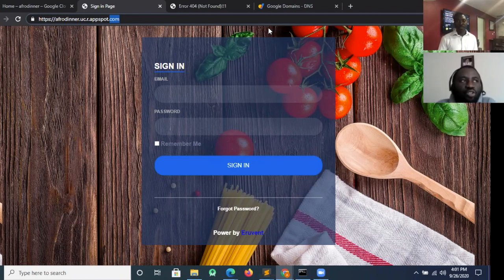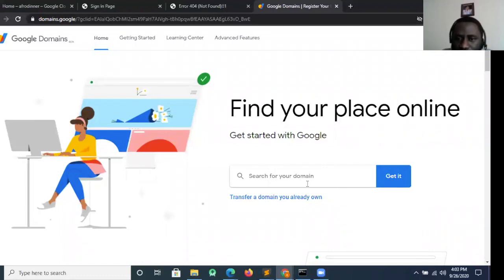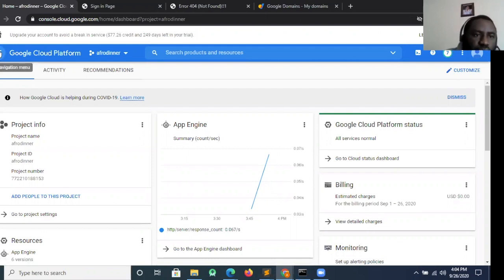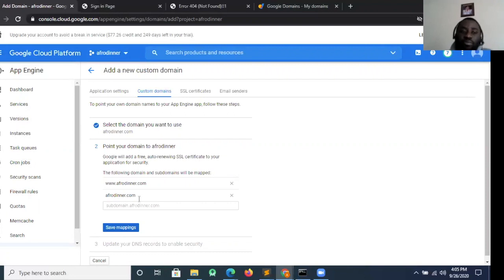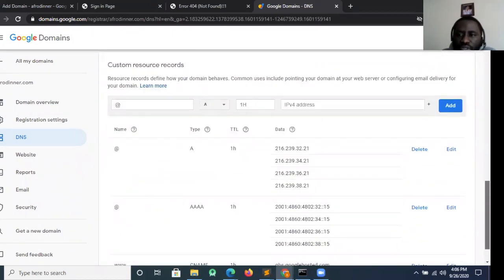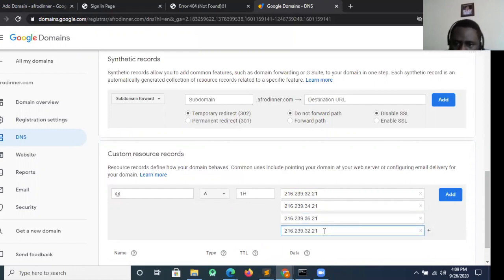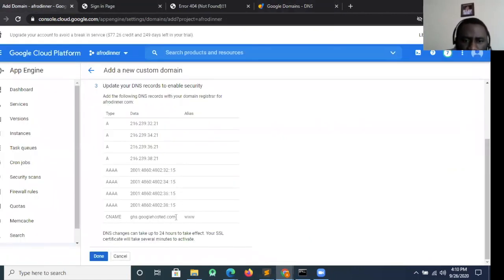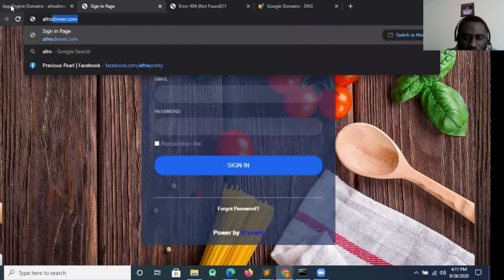Mapping an existing domain name to your GCP Web App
Eruvent Technology Hour